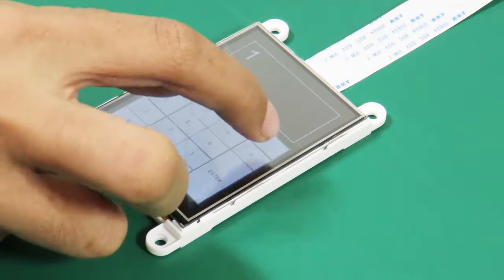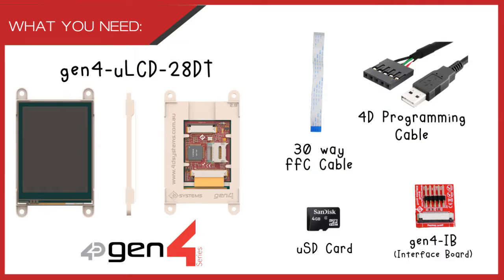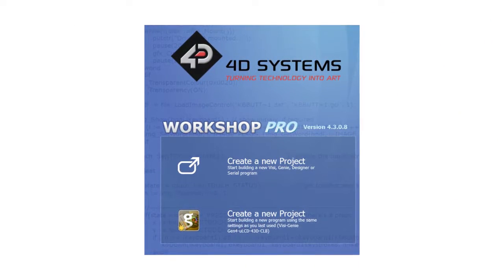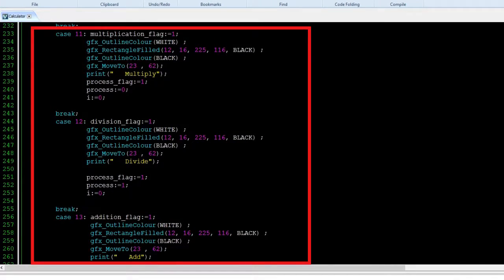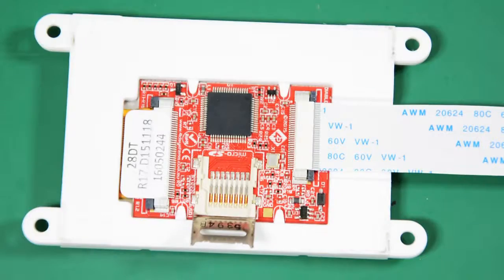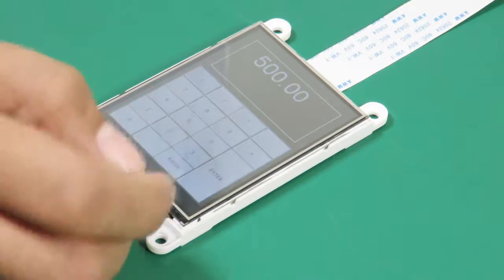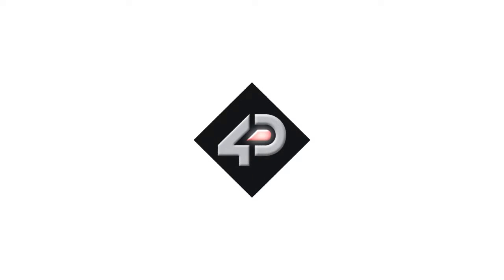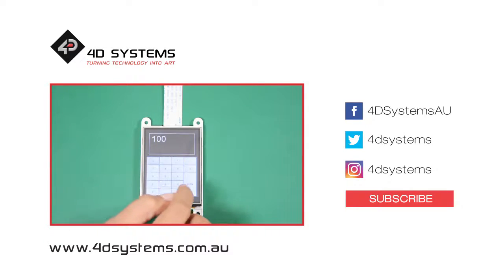4D Systems - gen4 Calculator featuring gen4-uLCD-28DT